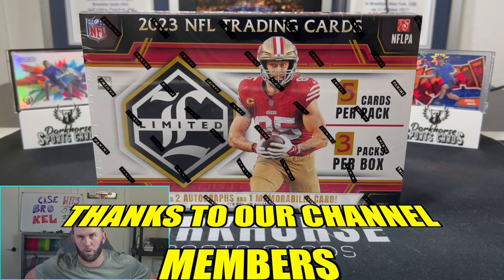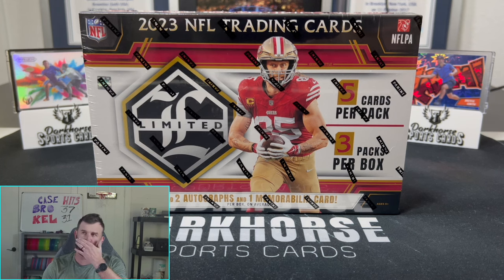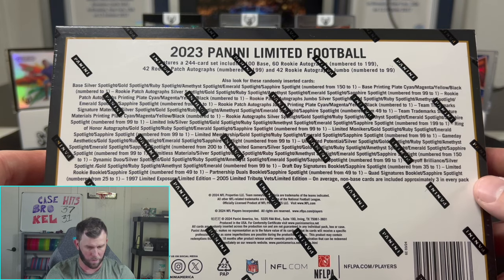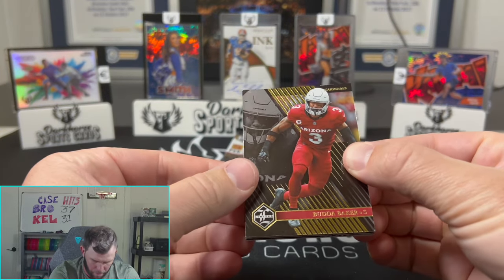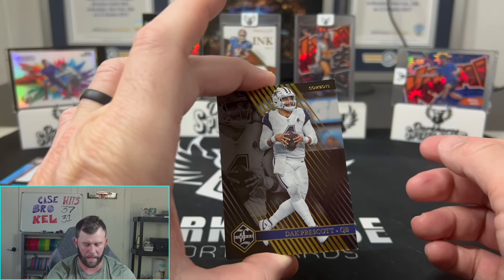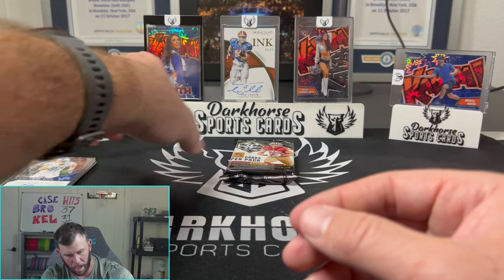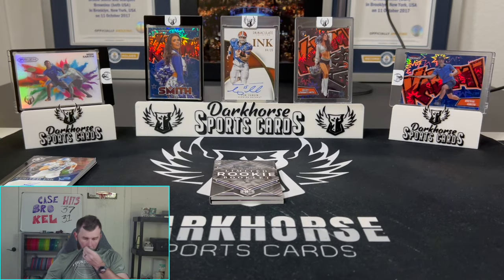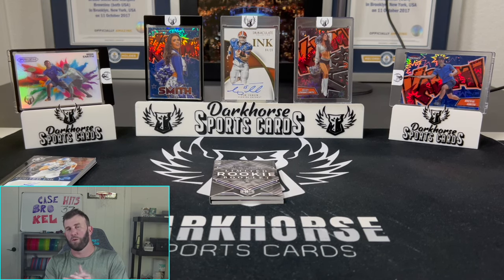I PULLED MY FIRST BOOKLET!!! 2023 LIMITED FOOTBALL HOBBY BOX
As we get ready for new 2024 product to release we go back to a product we haven't ripped before, 2023 Limited Hobby.

We are opening a 2023 Limited Football Hobby Box